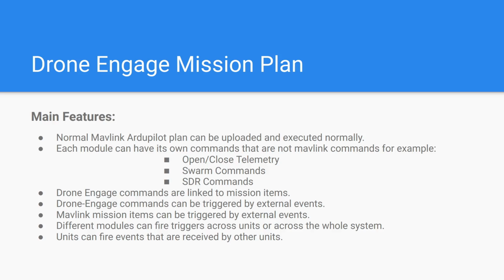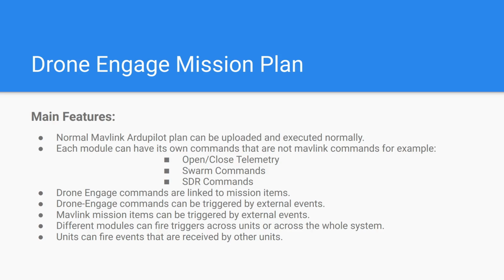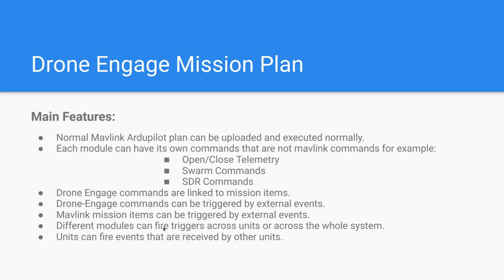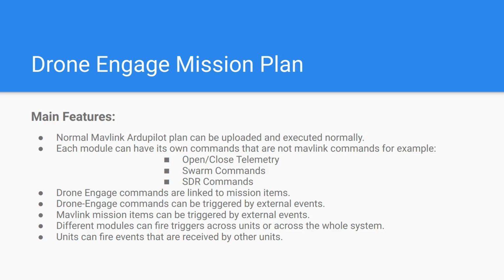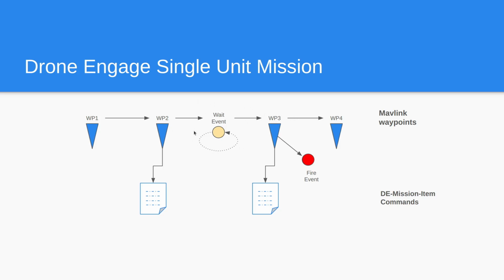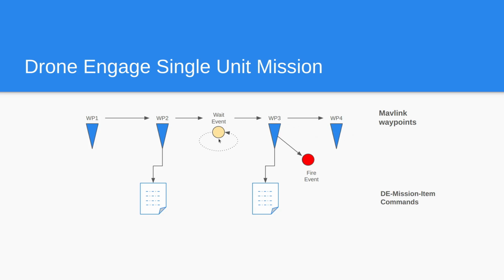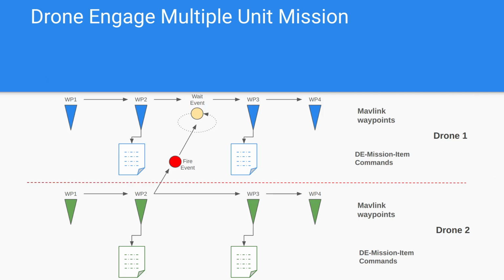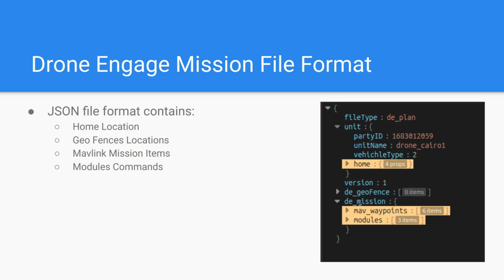Drone Engage Mission Synchronization Part #3